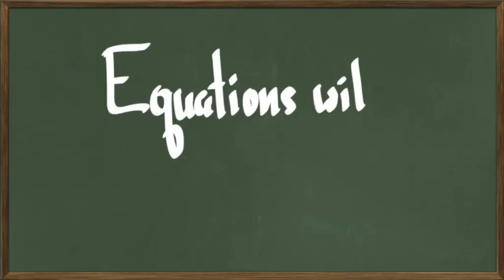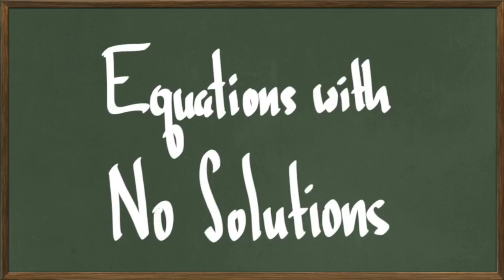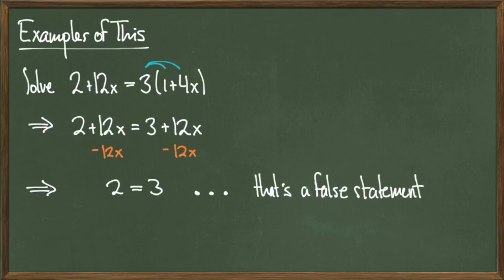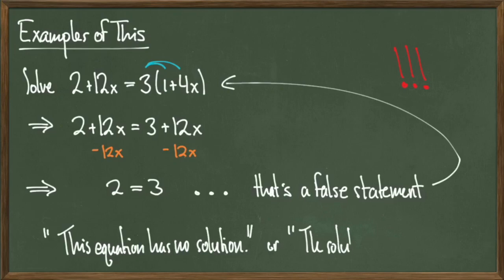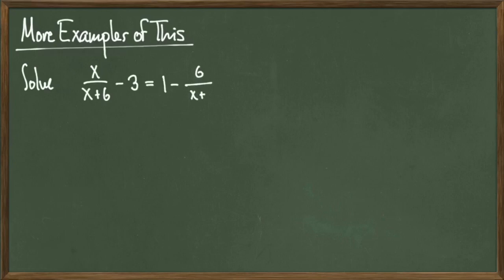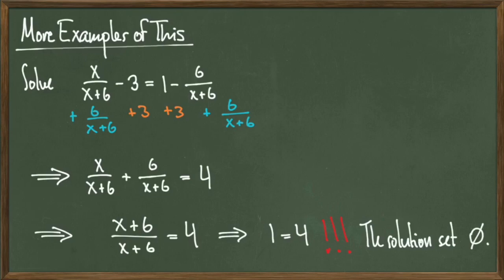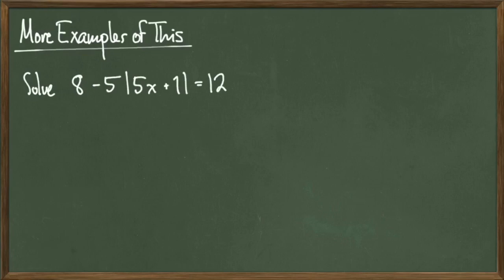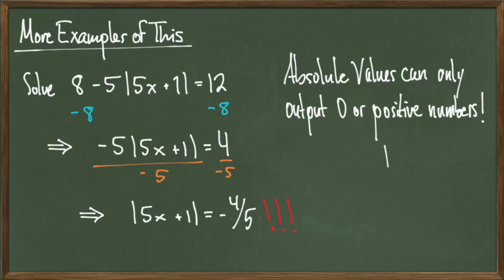Equations with No Solutions